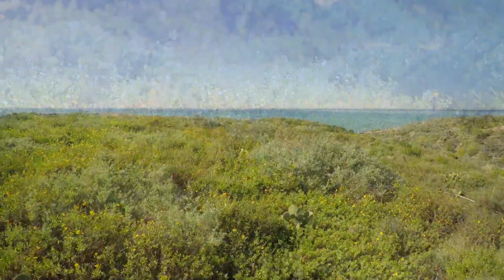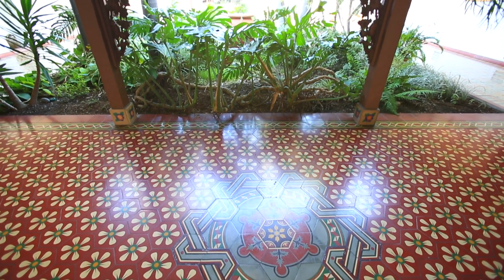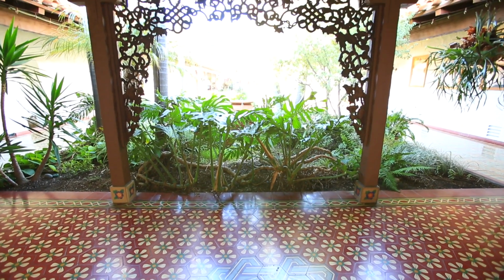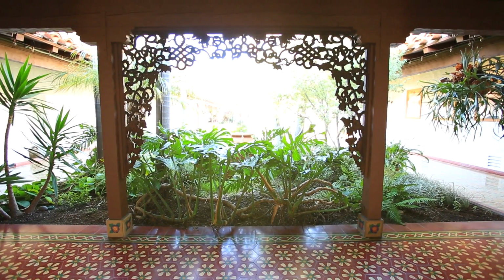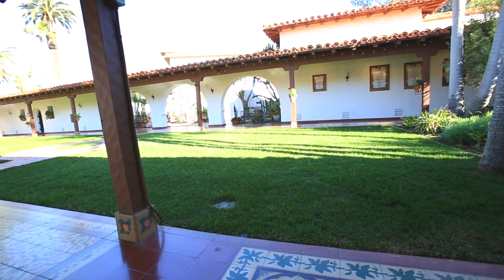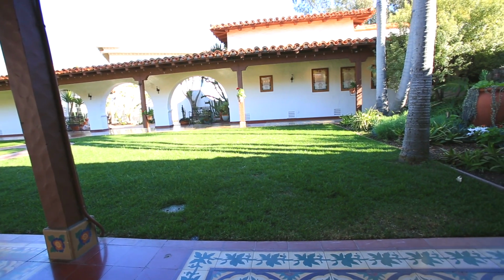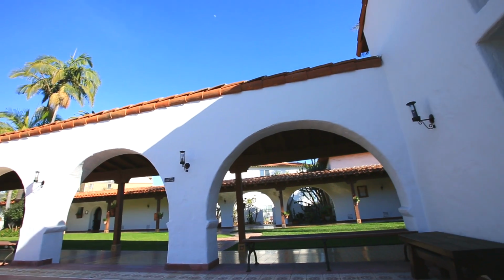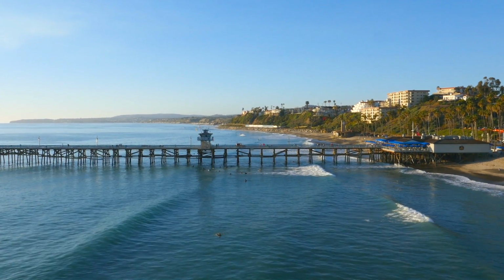Coastal Style. Redefined. Sea Summit Living.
The residences at Sea Summit embodies Mediterranean-inspired style, inside and out. Seventeen unique home designs will be offered in four distinct neighborhoods. Each borders natural habitat, with access to trails and coastline views. Sea Summit is a rare and magical setting designed to inspire vitality, wellness and rewarding experiences.